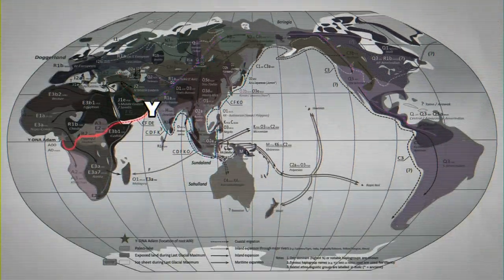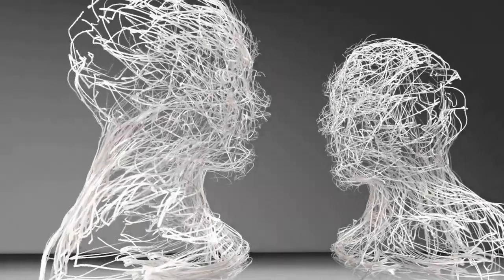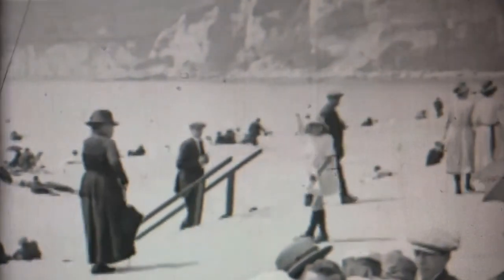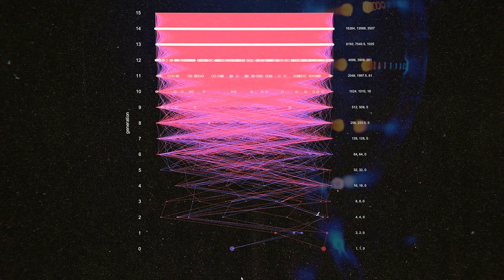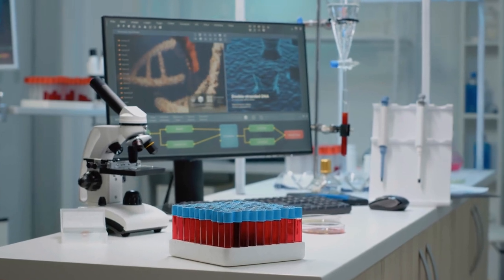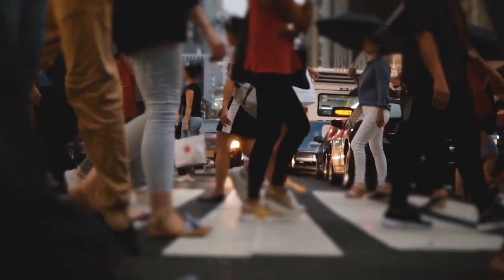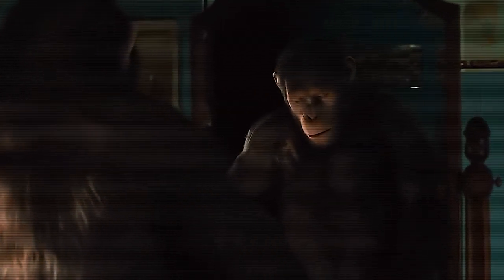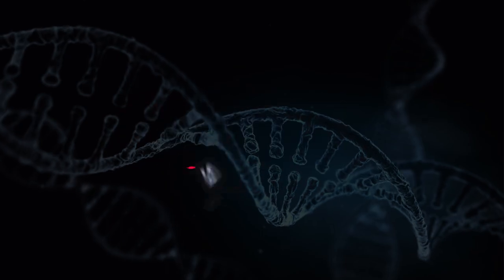First human on earth. What happened to other species of man?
Human Evolution. First human on earth.

Have you ever wondered how many relatives you have and where they end up? Which king was your ancestor? Is it true that all men are brothers? When did the real biological Adam and Eve live on earth? And why did they never meet? When will monkey finally become a human being by now? And what does the common ancestor of all life look like?  Let's find out!